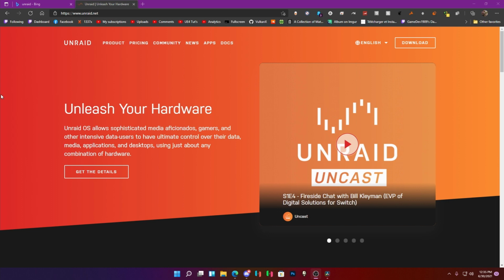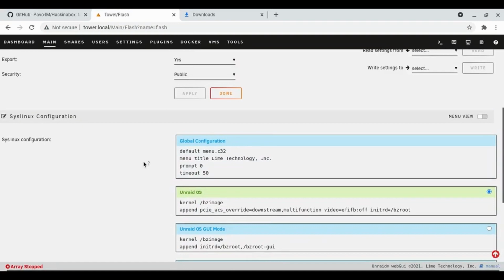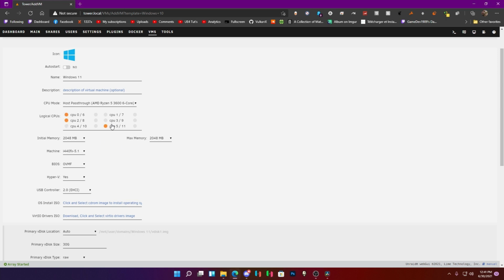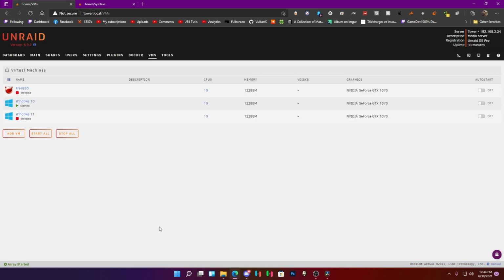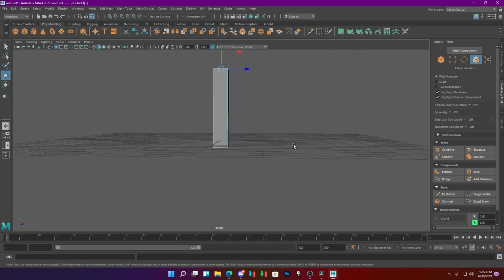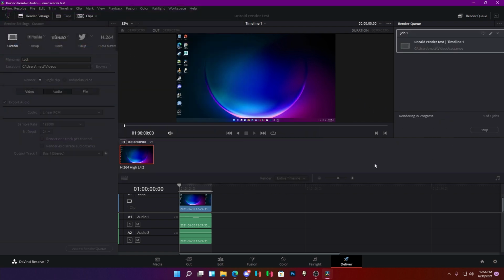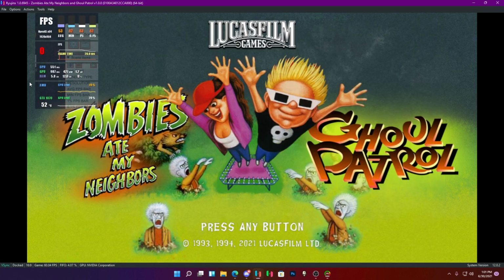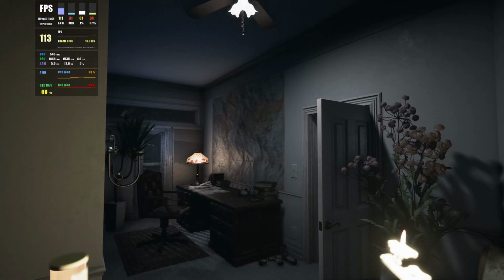Unraid Setting Up Windows 11 With Gaming and Workstation 2023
SPECS Below For Emulation:
• OS: Microsoft Windows 11 PRO (x64)
• CPU: Ryzen 7 5900X (4.9GHz)
• Memory: 49 GiB DDR4 3600mhz
• Storage: 22TB
• GPU: RTX 3070 / 5700XT